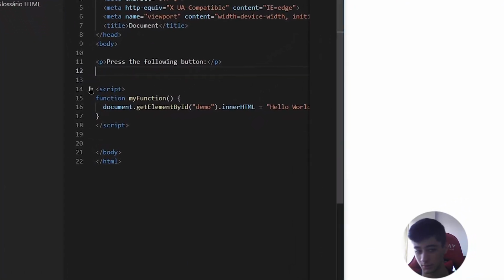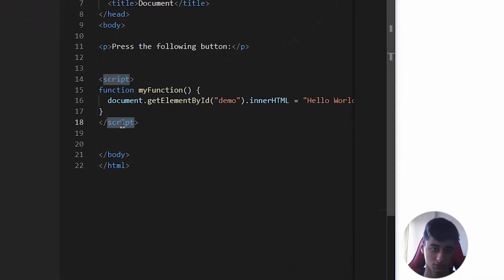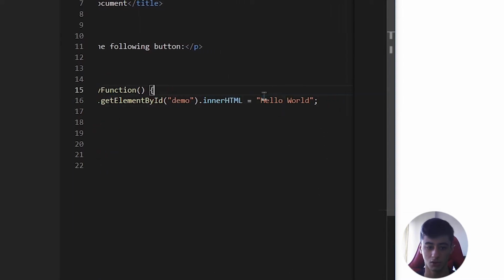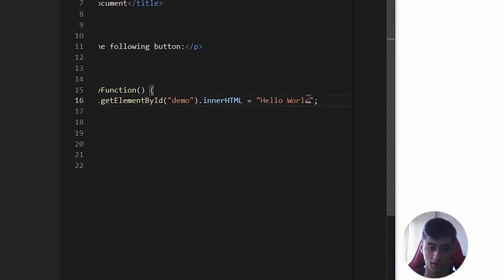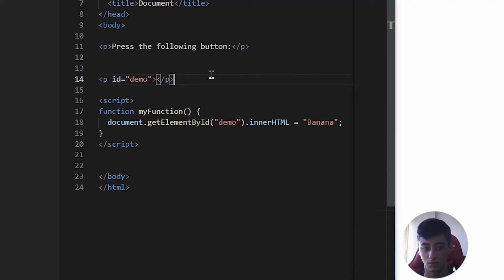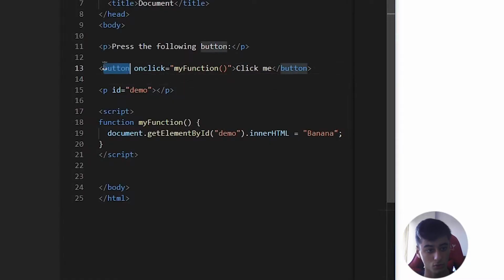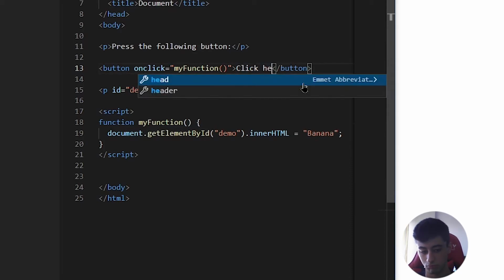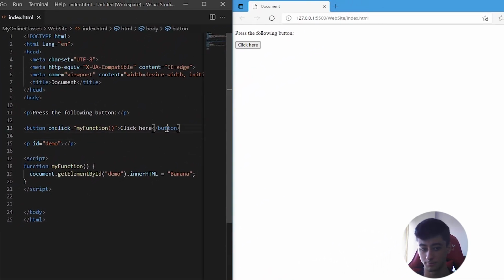JavaScript | Show On Click Event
Let's show some div or paragraph with a simple click in a button in your html using javascript.